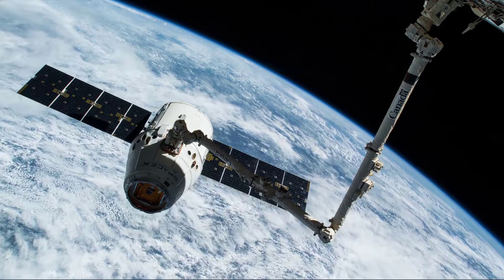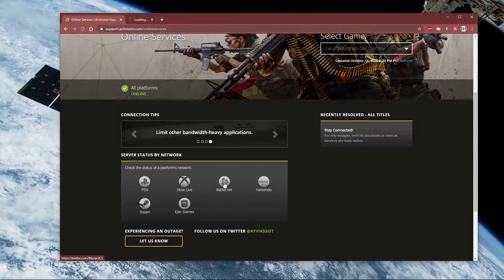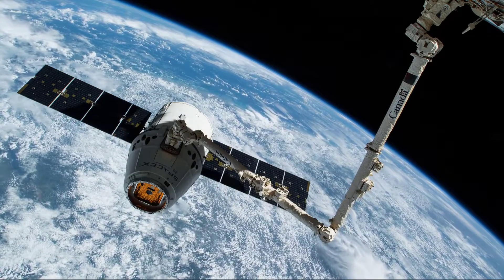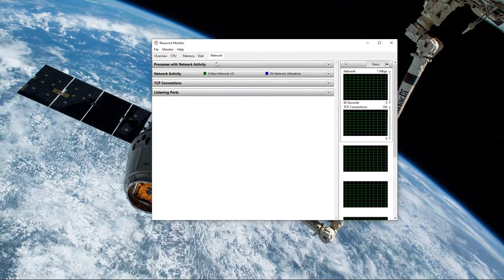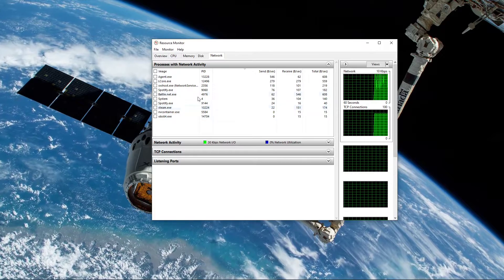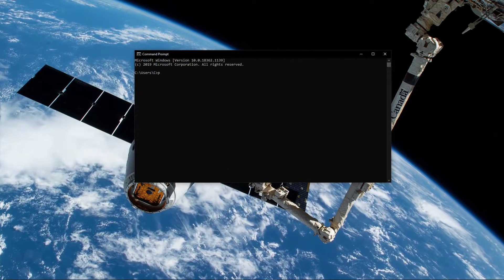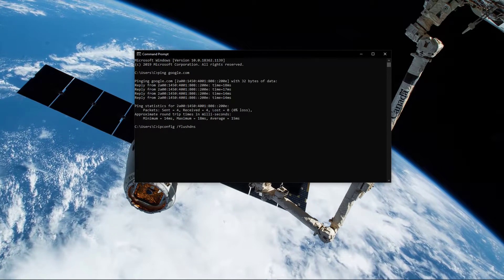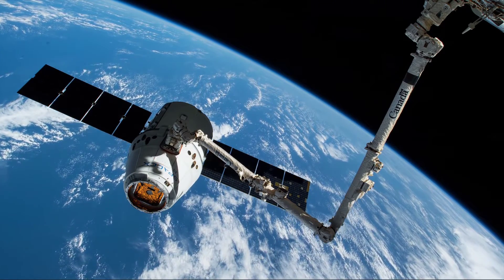Black Ops Cold War - How To Fix Network Lag, High Ping & Packet Loss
A short tutorial on how to fix network lag, a high latency and packet loss while playing Black Ops Cold War.

ipconfig /flushdns